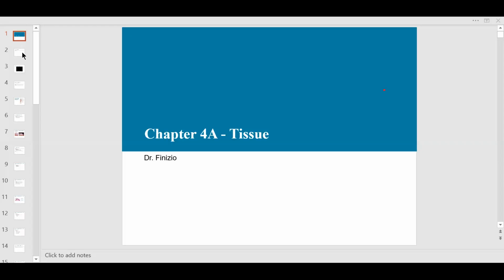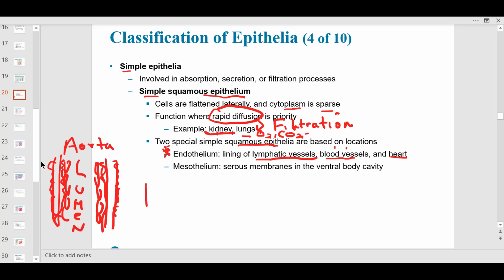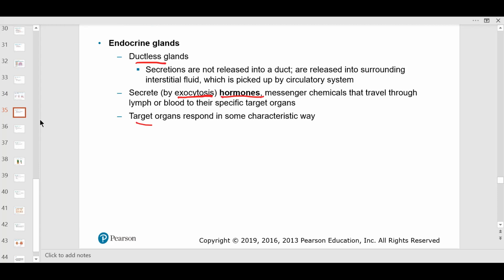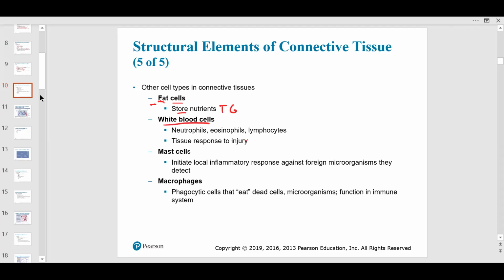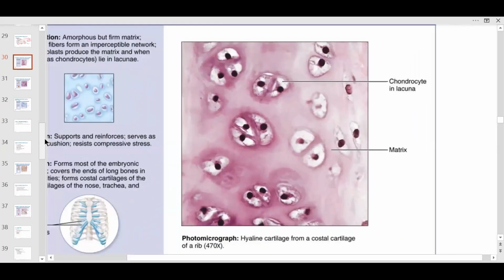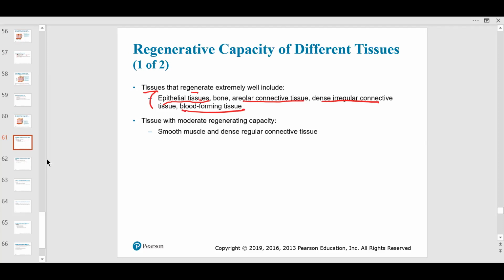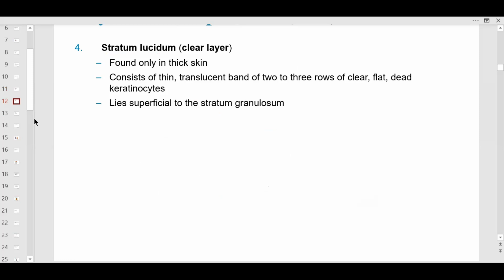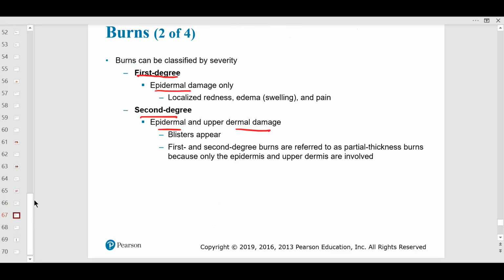BIO101- TISSUE & INTEGUMENT LECTURE